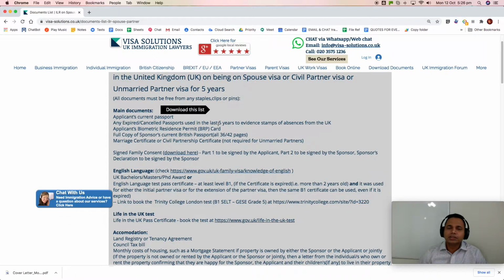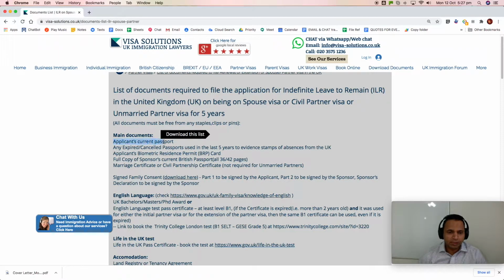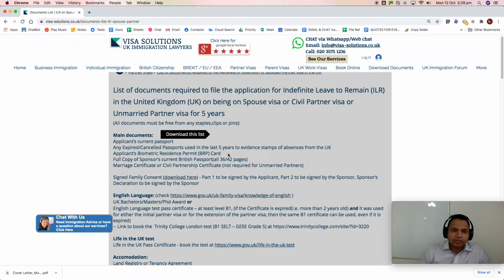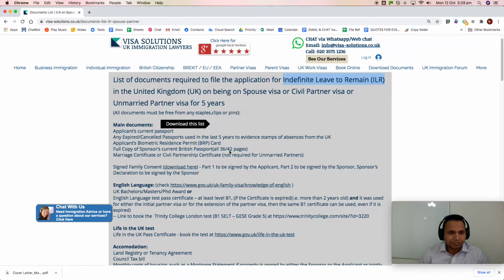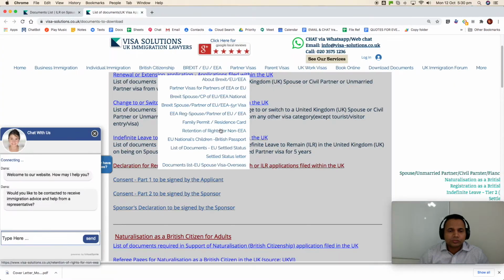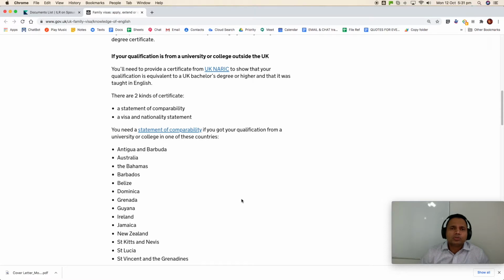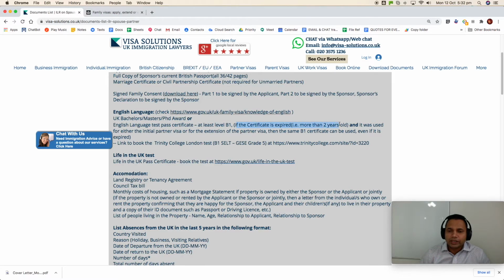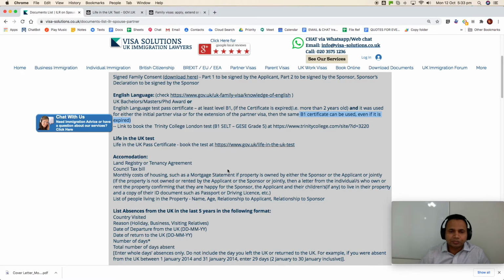Part 1 of 2 - List of documents for Indefinite Leave to Remain (ILR) on Spouse visa or Partner visa